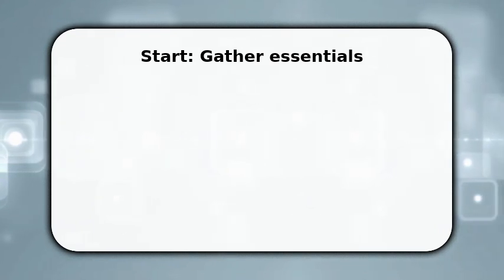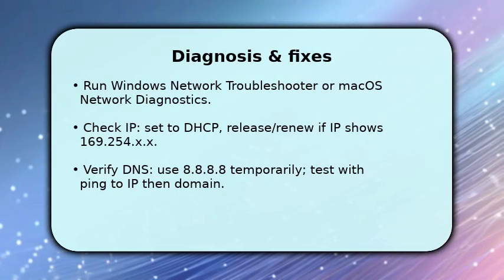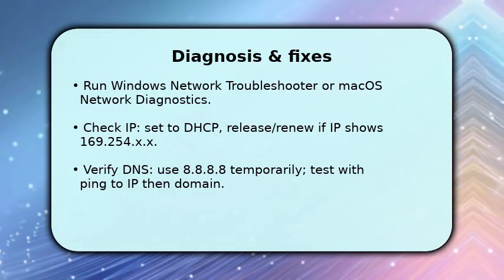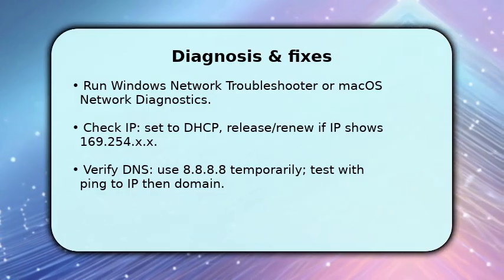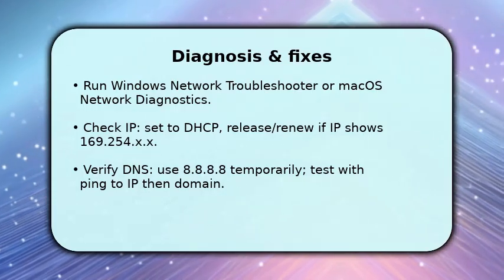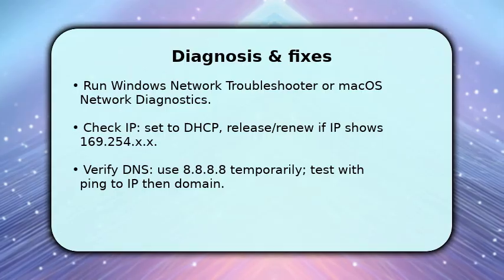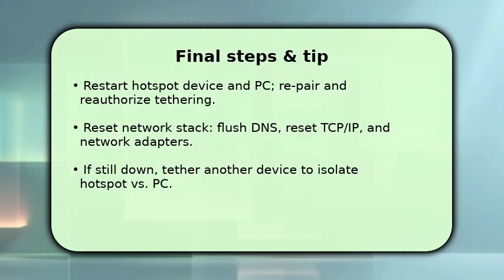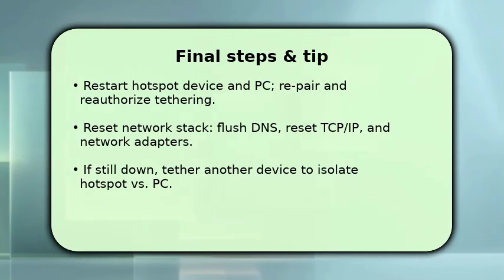How to Fix Hotspot Connected but No Internet Pc (only Way)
How to Fix Hotspot Connected but No Internet Pc (only Way) | 🔒 Surfshark VPN Deal — Stay private and secure. $1.99/mo + 3 Months Free ▸

Explore expert solutions for when your PC is connected to a hotspot but still lacks internet access. This video guides you through troubleshooting steps, including checking network settings and driver updates.

hotspot connectivity issues, no internet on Windows, troubleshoot Wi-Fi connection, network adapter drivers update, connect to hotspot without data usage